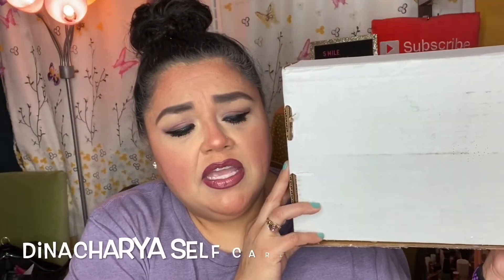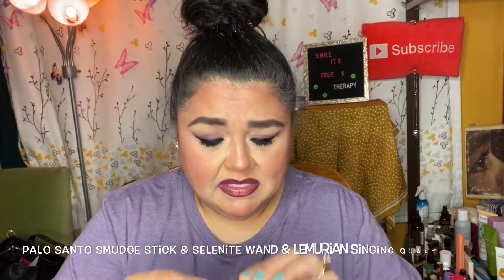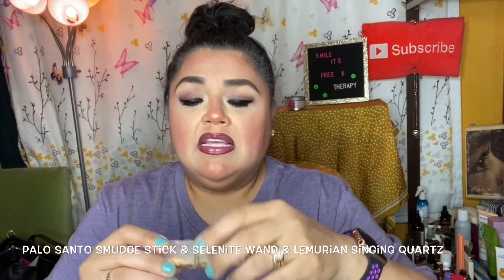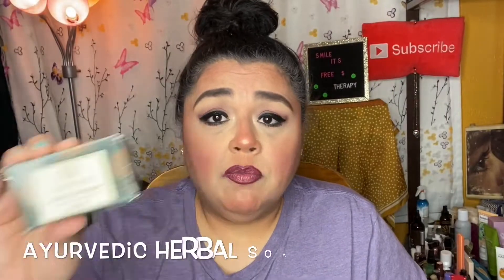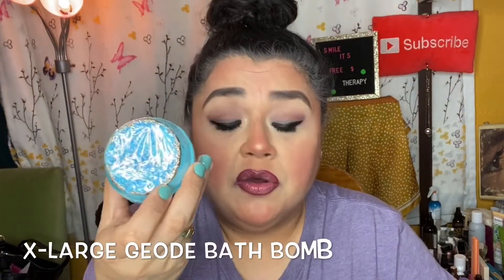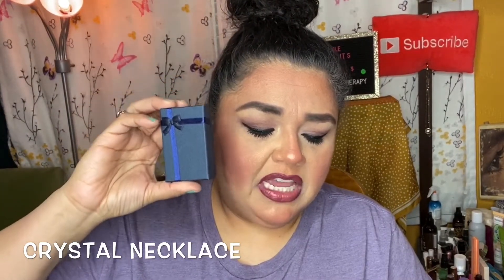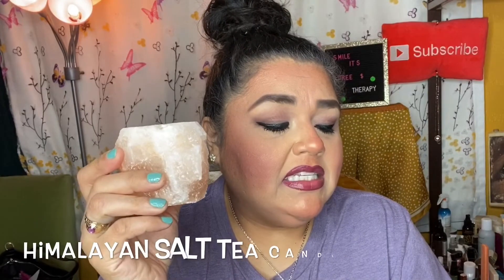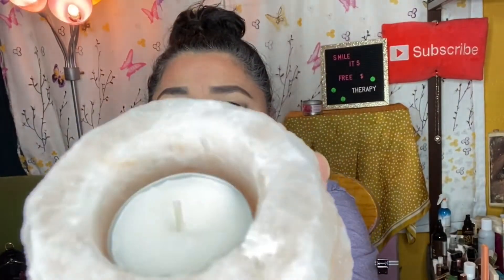⭐️NEW⭐️Dinacharya Self Care Box | Unboxing Mays box 2020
Hello My YouTube Beauties!  So I forgot to mention that this was May’s box.  I don’t know about you all but life in my bubble recently has been very hectic.  With everything going on in our work today it’s very easy to forget about our own self-care.  This box is intended for exactly that, to take time out of our day to take care of our needs.  What did you think of this box?

XoXo,
Brenda Olvera

My Favorite Makeup:
Dermablend Cover Cream
BareMinerals Foundation Powder
BareMinerals Warmth
Tarte Park Ave Princess Bronzer
Mannakadar Goddess EyeBrow Palette
Tarte Shape Tape Concealer
Gerard Cosmetics Setting Spray
Dr Brant Face Primer
Mirabella Face Primer
Juno Blending Sponge
Moda Brushes -All of them
All Urban Decay Eyeshadow Palettes
Urban Decay 24/7 Eyeliner Perversion
Grande Cosmetics Liquid Eyeliner
Doucce Mascara
TooFaced Better Than Sex Mascara
Becca Highlighters -All of them
Stila Liquid Lipsticks- All of Them
Hank& Henry Liquid Lipstick in-PetalPusher
Also: EVERYTHING FROM BOXYCHARM